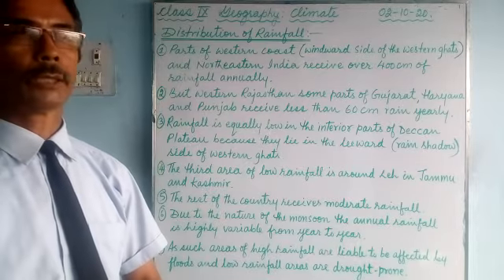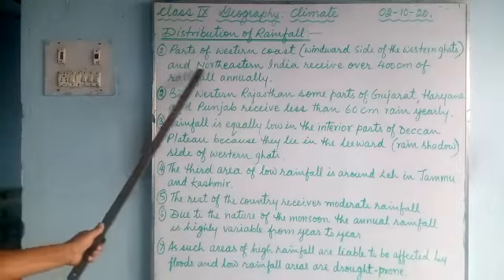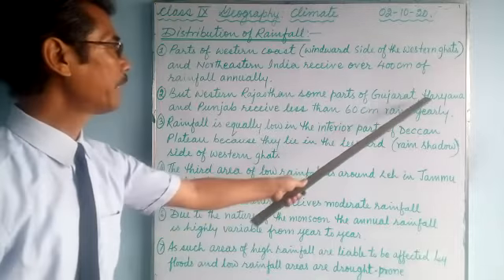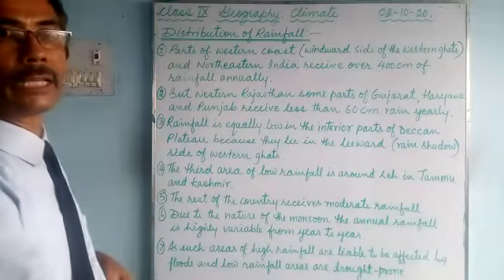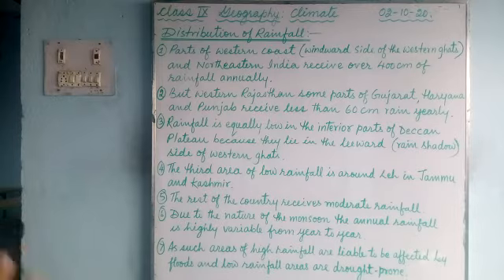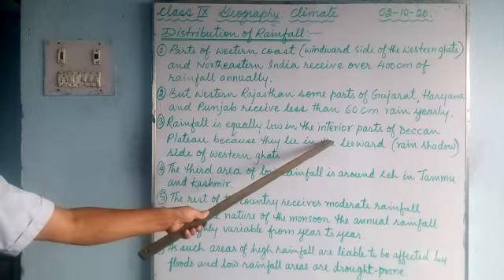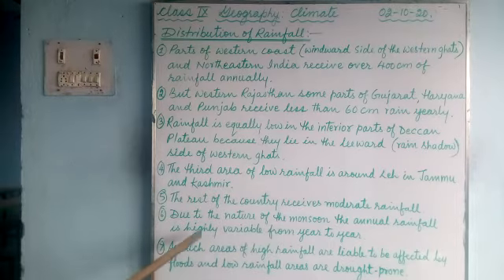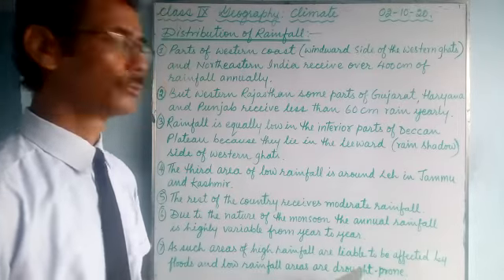eclass_Geography for class 9 students of Greenland Public School, Shivdhara